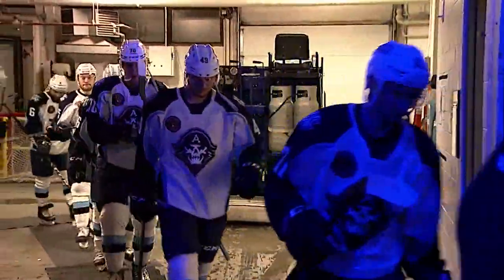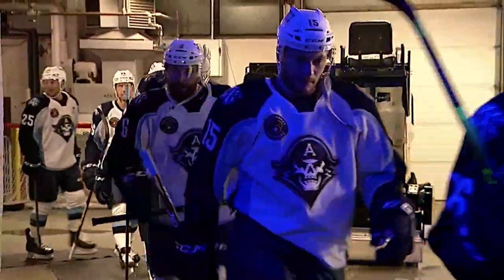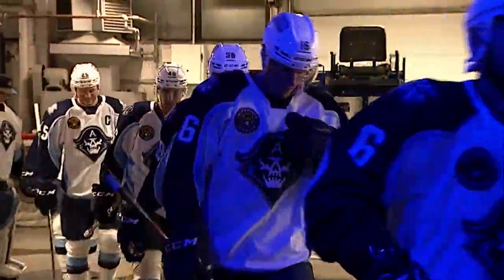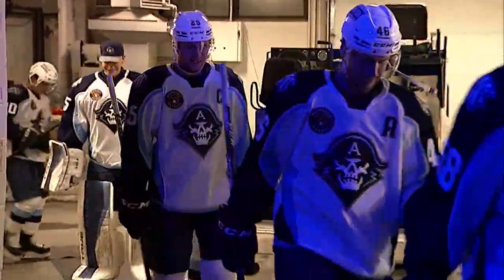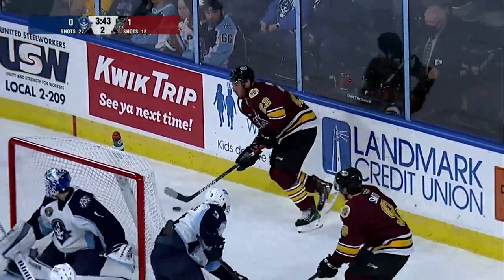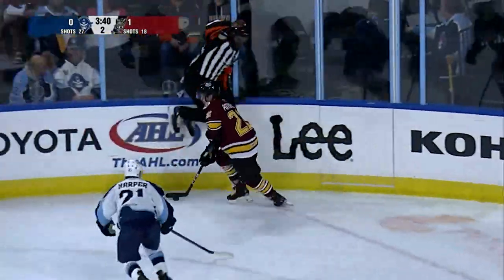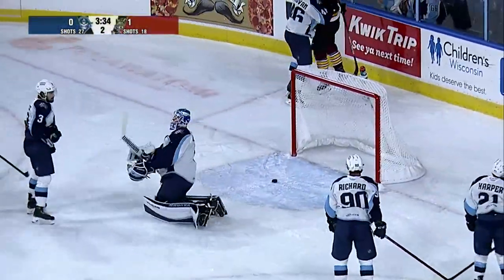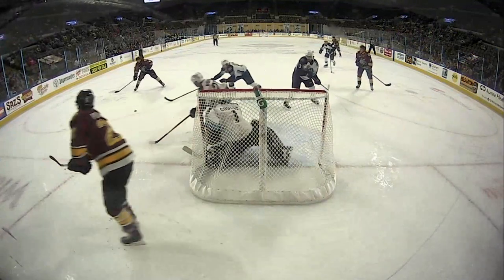Admirals Comeback Falls Short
The Admirals scored twice in the final 3:01 of the third period, but couldn't find the equalizer as they dropped a 3-2 decision to Chicago on Friday night.